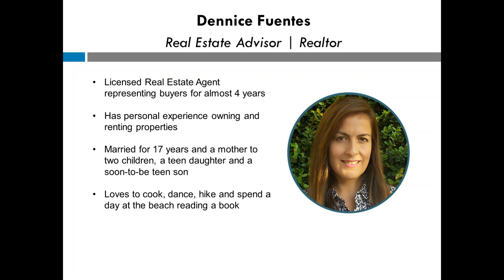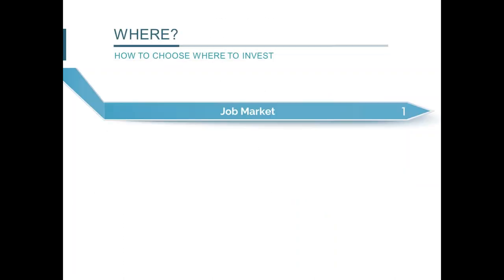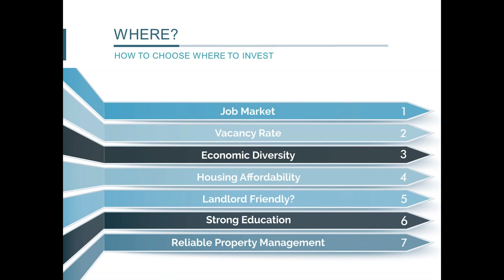Multi Family Units and Apartment Buildings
If you have experience owning single family homes as an investment and want to increase your cash flow, the next step for you may be in multi-family housing! Many investors acquire multi-family properties to diversify their portfolio and reduce risk of vacancy, while increasing cash flow. Cash flow on a multi-family can be much greater than that of a single family home. You have more rental income, not to mention you are purchasing each unit at a lower price per door than you would pay for the same amount of SFH's.

Watch this video to learn all about Multi-Family properties. Here are a few points we will cover:

-  Which markets are RIGHT and which are WRONG for Multi-Family
-  Why there is less competition
-  How multi-families can increase your net worth
-  Financing for multi-family properties
-  Tax advantages
-  Economics of scale
-  Hiring the right property management team

One of the advantages of getting into multi-family homes is that there is a lot less competition than there are in single family houses. Why? Because no one is out there teaching how to do it, and we are here to teach you! The smart investors put multi-units in their portfolios along with single family houses!